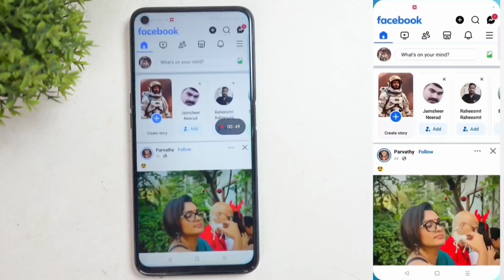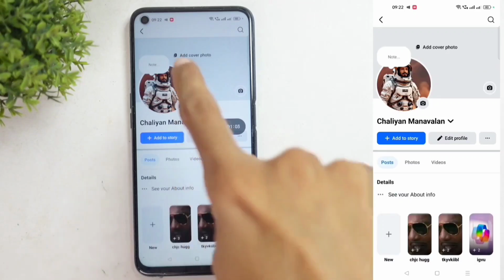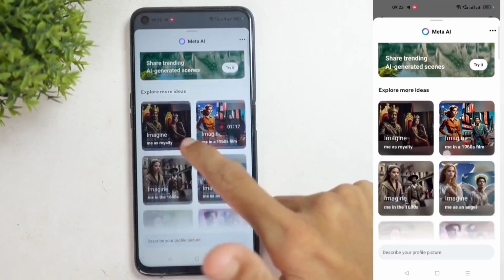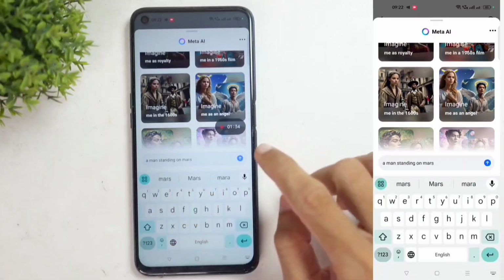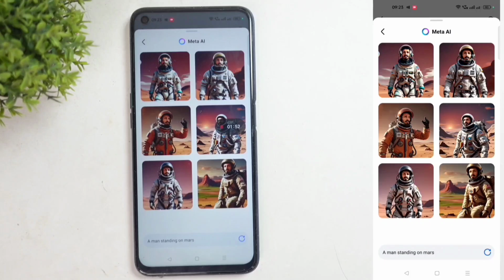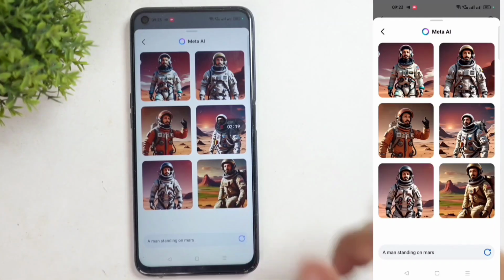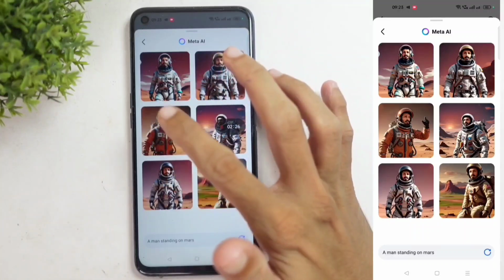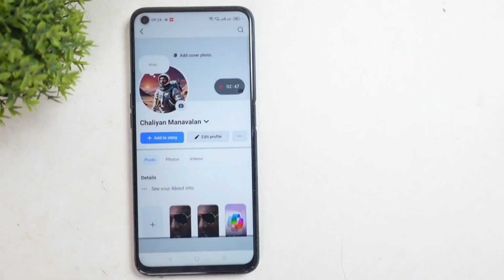How to Set a Meta AI Profile Picture on Facebook | Easy Step-by-Step Tutorial in English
In this step-by-step tutorial, we’ll show you how to set a Meta AI-generated profile picture on your Facebook profile. This easy guide in English will help you update your Facebook profile photo with a Meta AI-generated image quickly. Watch now to learn how to set your Meta AI profile picture on Facebook in just a few steps!

topics in this video :
Meta AI profile picture, Facebook profile photo tutorial, AI-generated Facebook picture, how to change Facebook profile pic, Meta AI tutorial, step by step Facebook profile setup